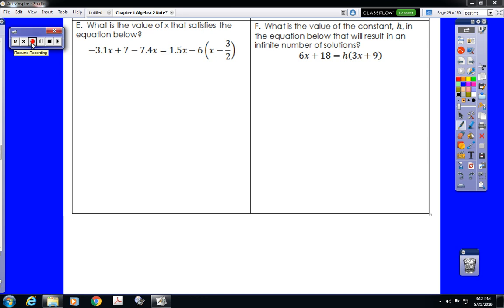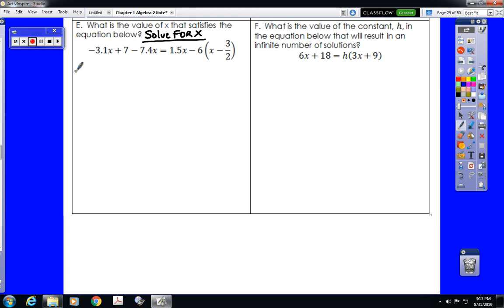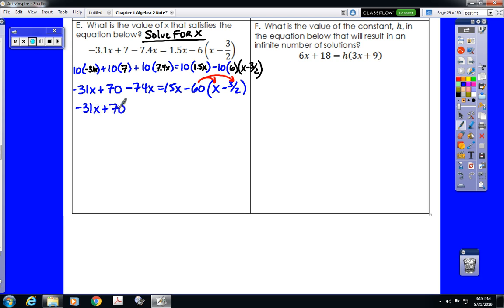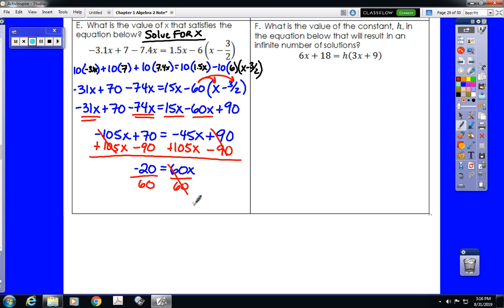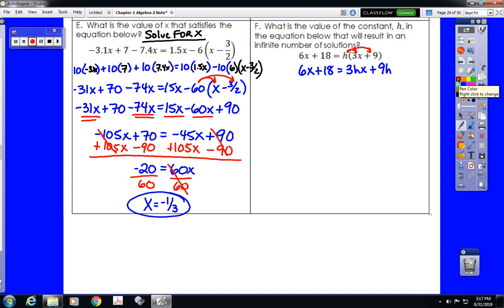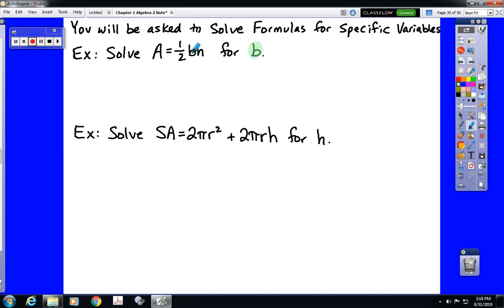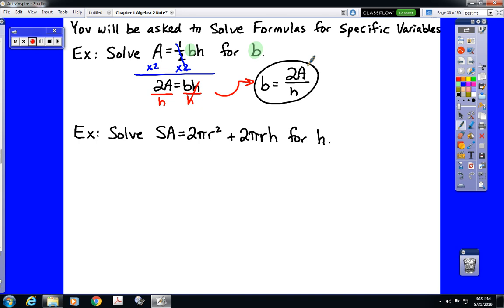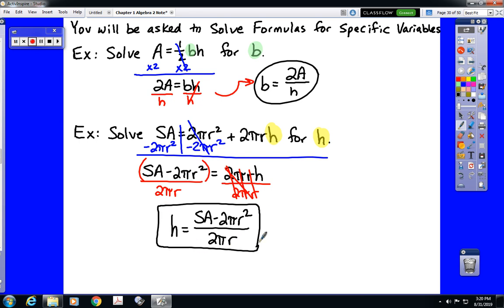McGraw Hill Algebra 2 Notes Chapter 1 Section 3 Video 6 of 7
Solving Linear Equations.  Sixth Video covers Standardized Test Practice Examples, and solving literal equations for a specific variable